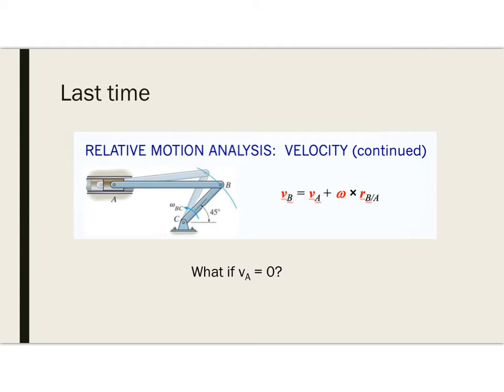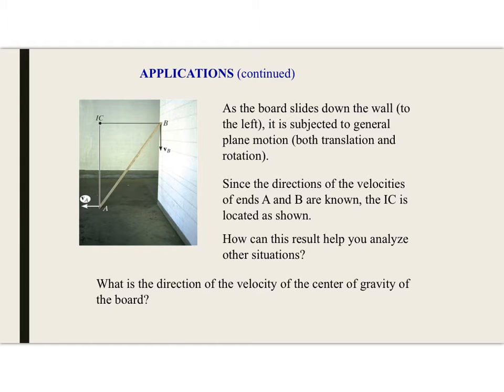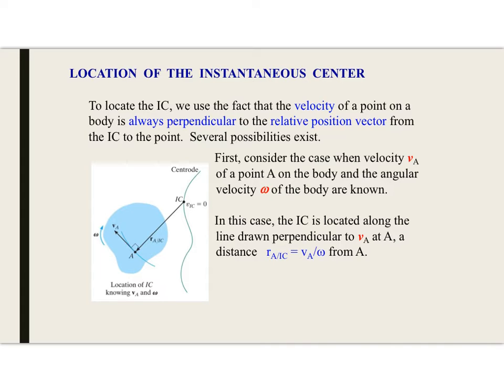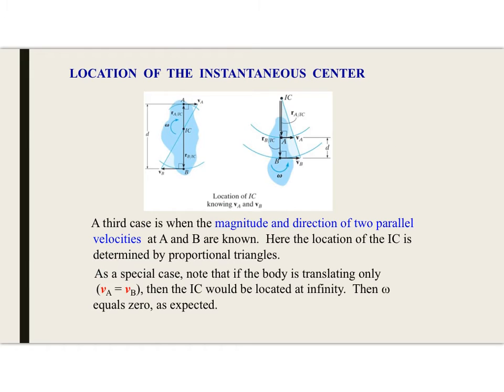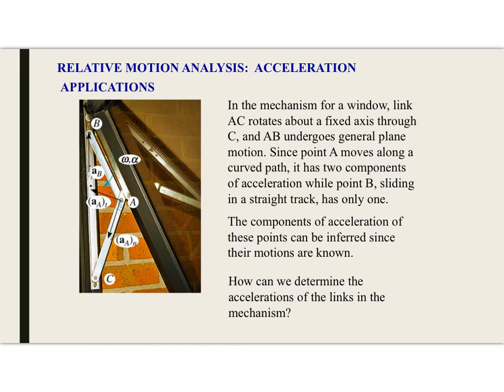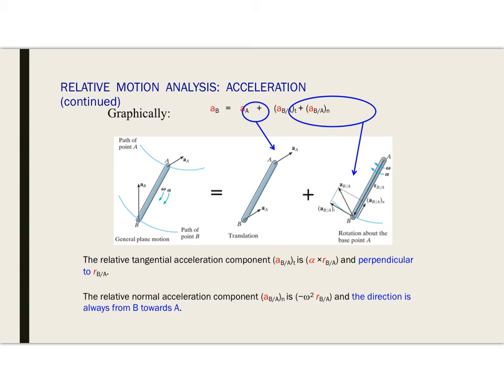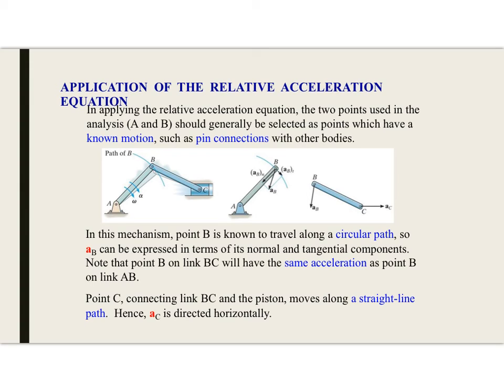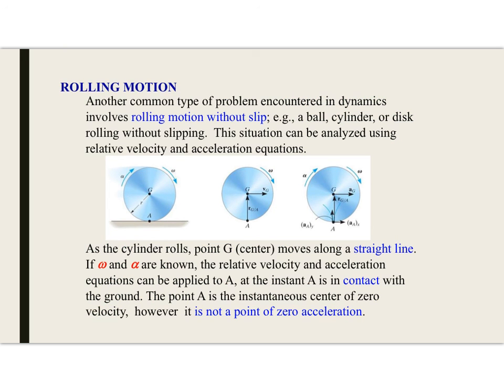Mechanics - Chapter 16 part 3